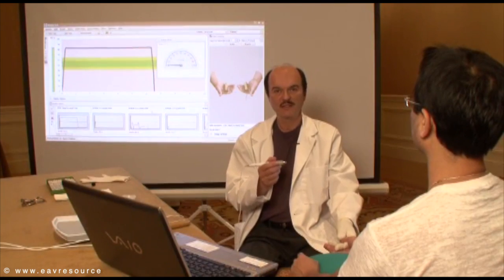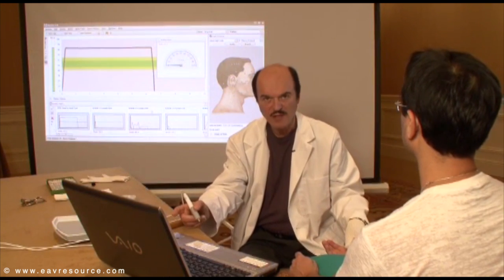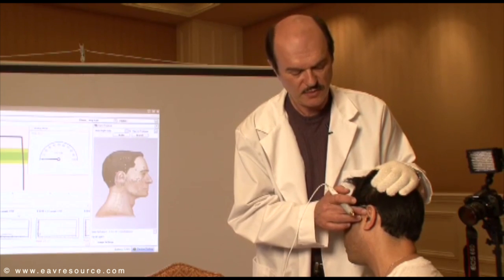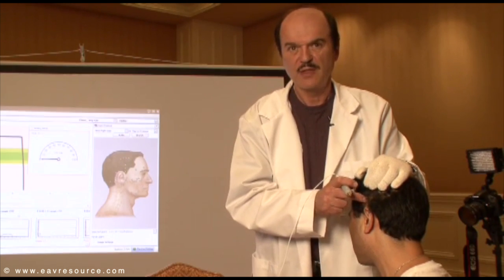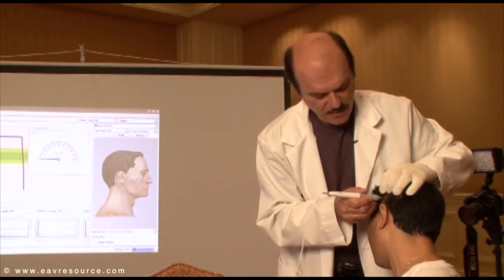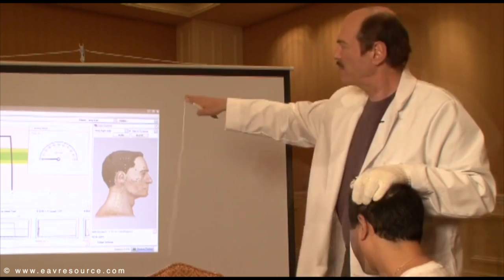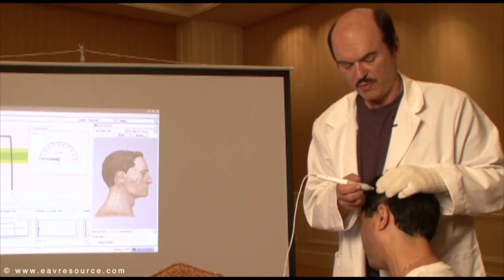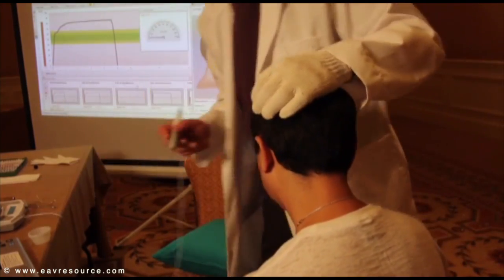EAV Testing Techniques: Dr. Andreas Marx (Segment 2)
EAV Lecture Series with Dr. Andreas Marx | Hypothalamus R/L Test